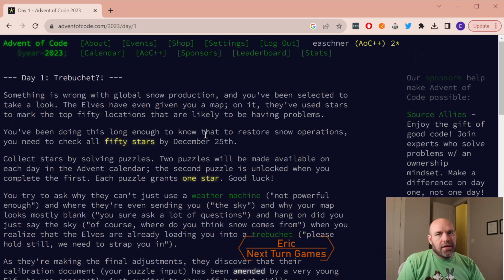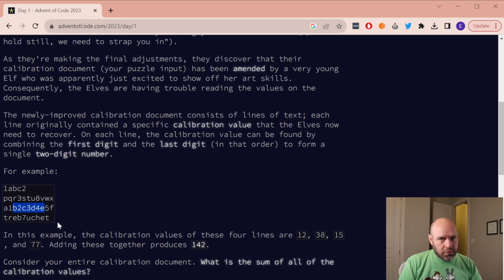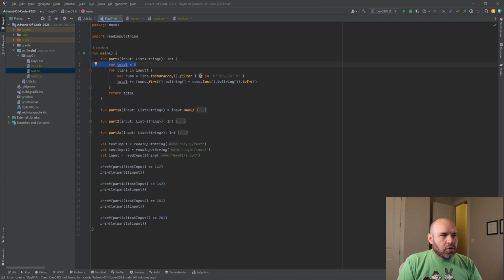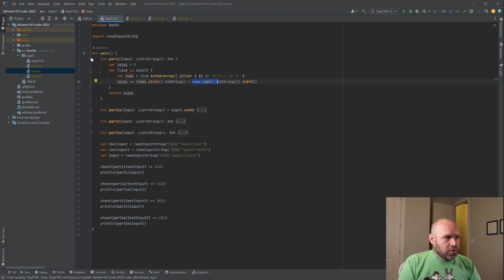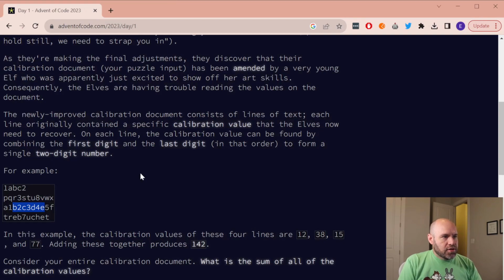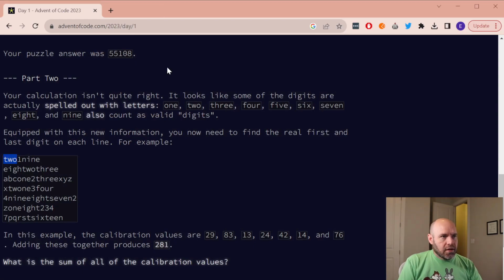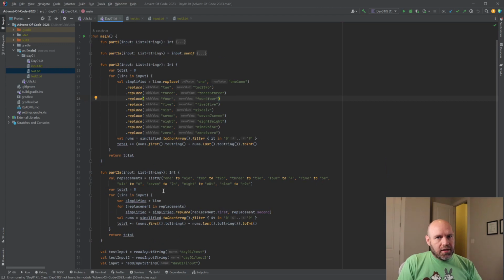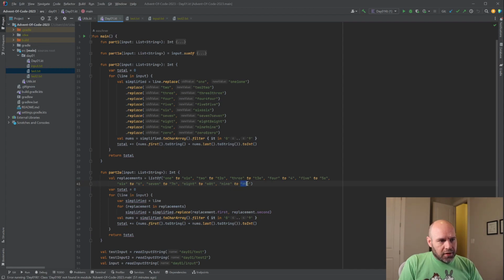Advent of Code 2023 Day 01 - Kotlin (Trebuchet?!)